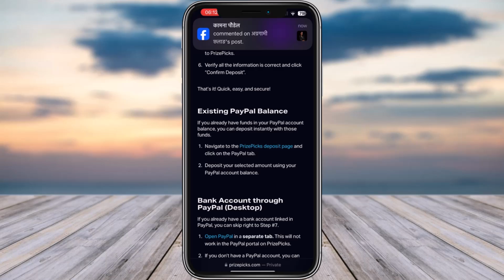How To Add PayPal to Prizepicks !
Today, we’ve got another helpful tutorial for you. In this video, I’ll guide you on how to add PayPal to PrizePicks step by step.

Sign In to Your PrizePicks Account:

Open the PrizePicks app or visit their official website.
Log in to your account using your credentials.
Navigate to the Deposit Section:

Once you’re logged in, go to the Deposit Page within the app.

On the Deposit Page, you’ll find multiple payment options, including PayPal.

Make sure you already have sufficient funds in your PayPal account balance for an instant deposit.
Enter the Deposit Amount:

Input the amount you’d like to deposit.
You can either manually enter the amount or select from the preset options available on the page.
Confirm the Transaction:

Follow the prompts to log in to your PayPal account and authorize the transaction.
Once the transaction is complete, the funds will reflect in your PrizePicks account instantly.